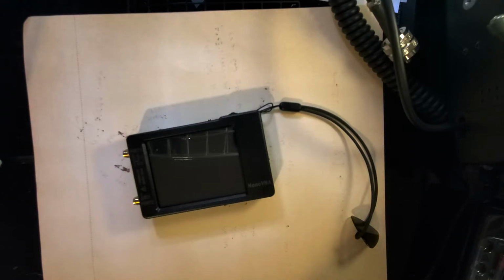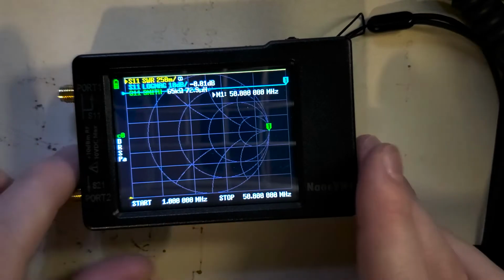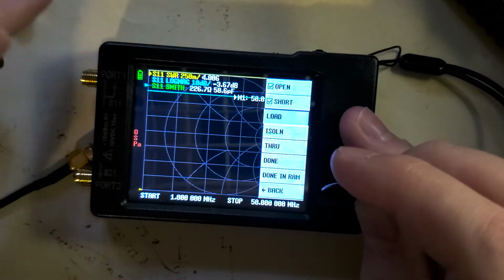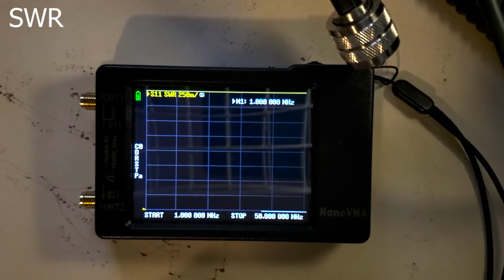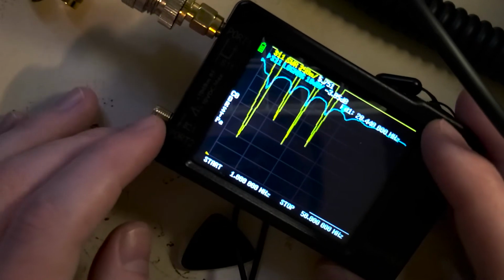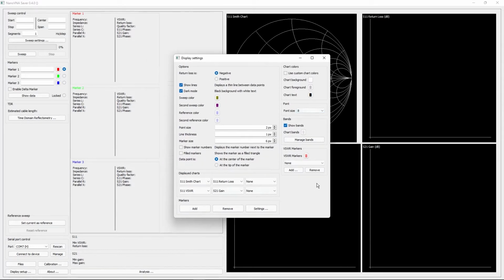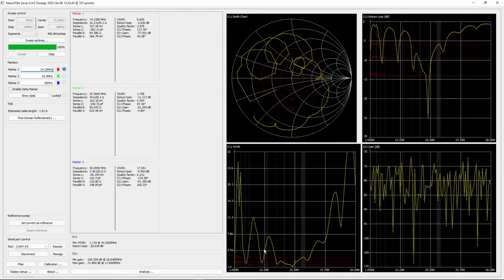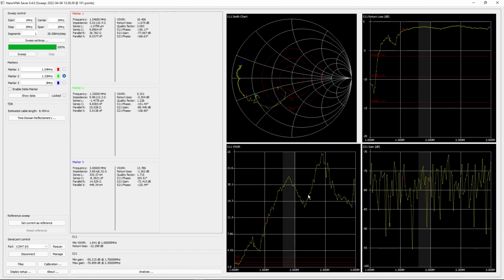The ULTIMATE $60 All-Band SWR Tool: NANO VNA | Beginner's Guide | Setup and Use for the beginner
This video goes over the Nano VNA and briefly explains what SWR is, and how to calibrate, customize, and understand the Nano VNA's display, as well as how to use it on a computer.

NANO VNA (There's lots of sellers since it's open source, feel free to give a search on amazon, just make sure it's V3 firmware or later)
Universal PL259 to SMA adapter
Universal BNC to SMA adapter
Carrying Case